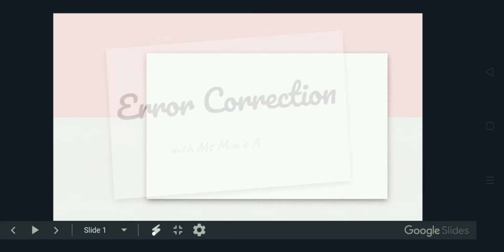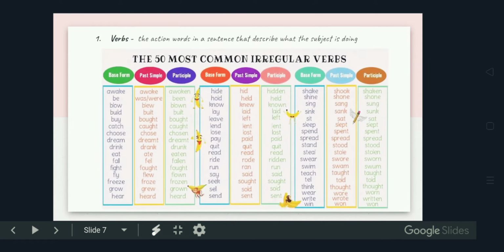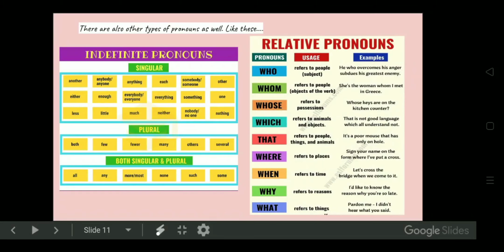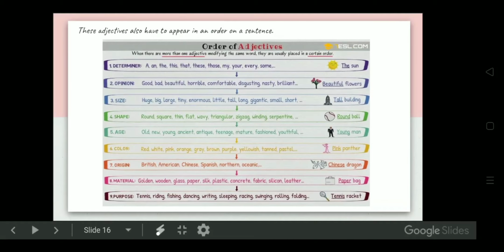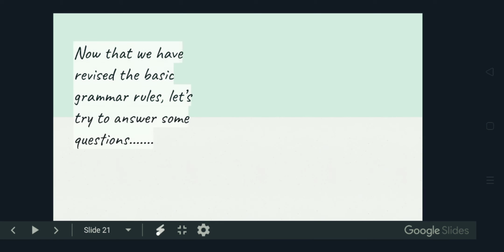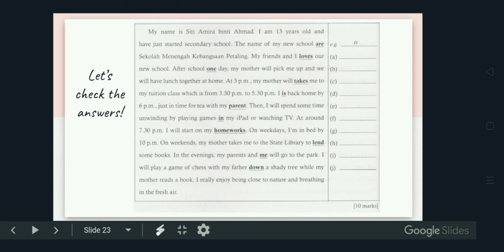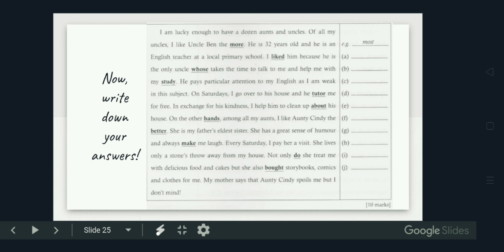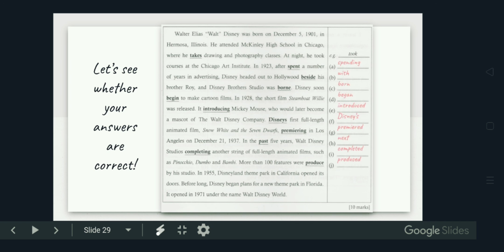ERROR CORRECTION (PT3 ENGLISH)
Lesson for MCO Phase 4 Week 1.